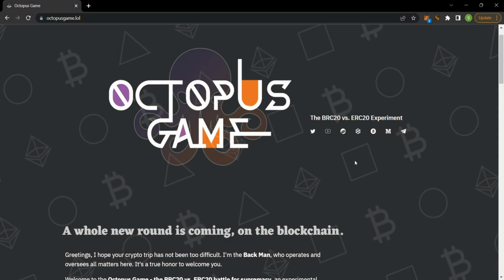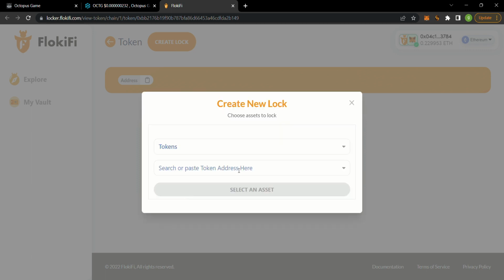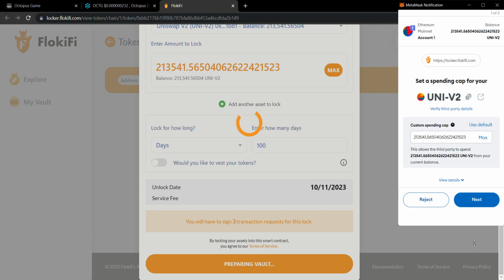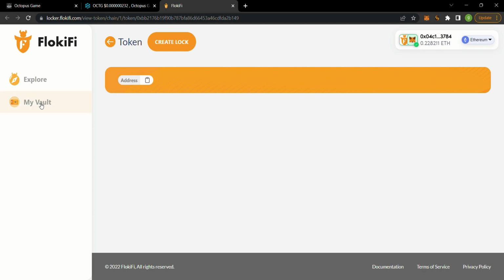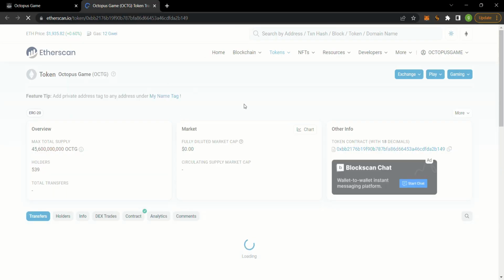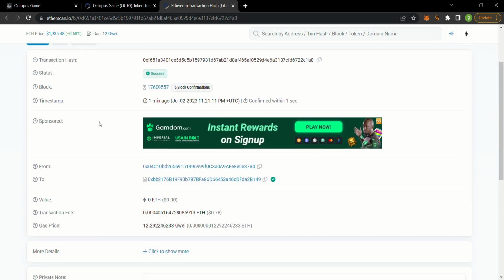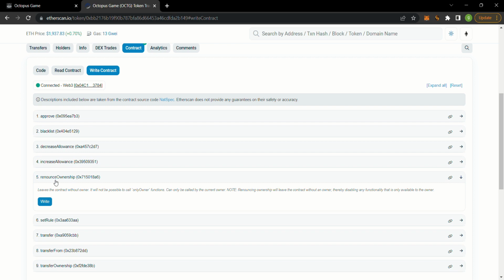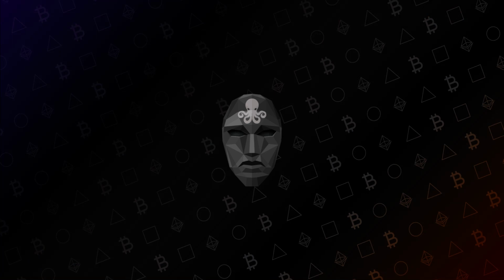The Octopus Game: How I locked the LP tokens and renounced the contract | $OCTG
2 weeks have passed and the next phase of the Octopus Game experiment is here. In this episode, I will share every step of locking all the UniSwap LP tokens and renouncing the ERC20 $OCTG contract. Will I see any MEV bots attack again after dropping the maximum holding variable? Have you joined the game yet?

🐙Timestamps🐙
00:33 - Locking the LP tokens with Floki Lock
04:05 - Turning off the set rule function (Maximum Holding variable)
05:35 - Renouncing the contract

🐙About Octopus Game🐙
The Octopus Game is an exciting and educational blockchain-based experiment where every move is transparently documented and shared. With my sharing, players will delve into the details of token creation and be a part of an epic showdown between two tokens, one conforming to the BRC20 standard and the other to the ERC20 standard. The two tokens of different standards will fiercely compete to achieve the highest market capitalization over a span of 30 days. Which side would you support?

🐙Join Us🐙
Would you like to play the Octopus Game with us? Share the experiment with your friends and join the Octopus Game community!